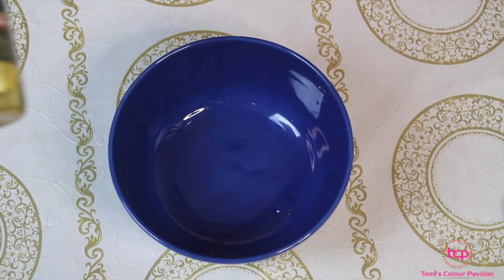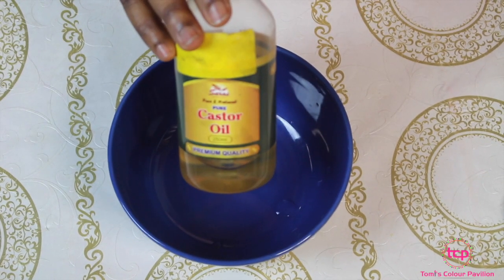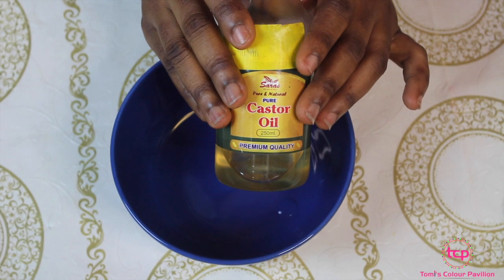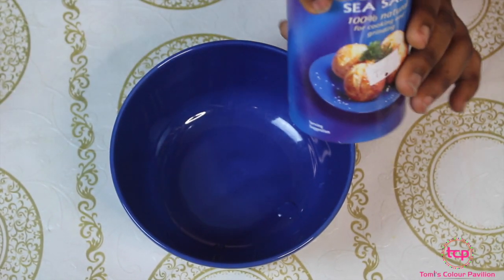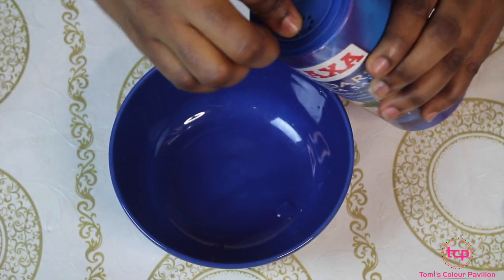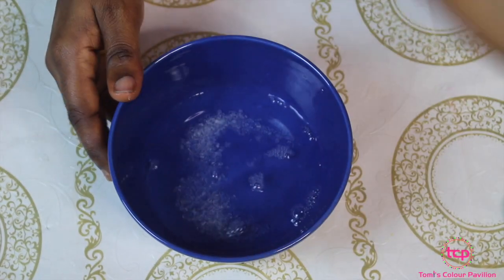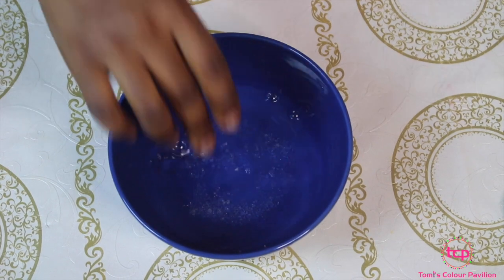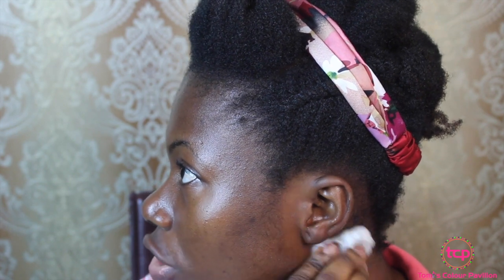TREAT INFECTED EAR PIERCING IN 7 DAYS WITH CASTOR OIL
From hair care to gastrointestinal problems, castor oil has consistently proven itself to be very effective in arrange of different applications.
Although used in cosmetics, soaps, textiles, medicines, massage oils, castor oil has powerful medicinal benefits.

Castor oil is potent ear piercing infection home treatment. People have been using castor oil to cure skin ailments which are caused by bacteria or fungus. Castor oil is natural antiseptic, antibacterial, anti-fungal and anti-inflammatory agent. Women in their mid-age also use castor oil to get rid of wrinkles.

Castor oil has an active compound called “Ricinoleic Acid” which gives castor its health benefits. It is potent natural anti-inflammatory agent which help eliminate infection and reduce swelling.